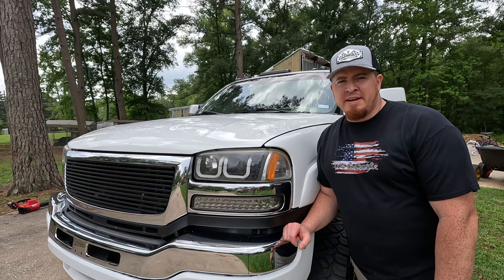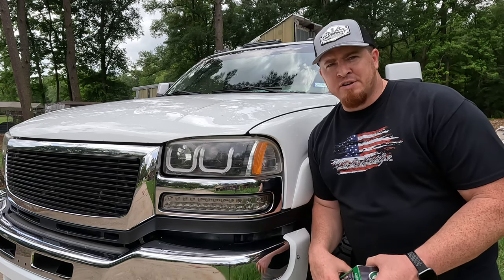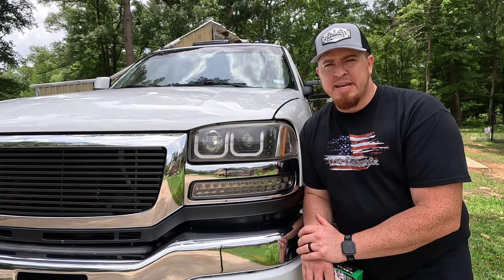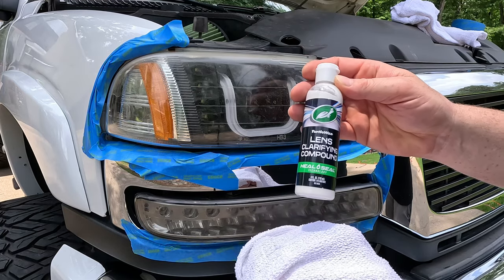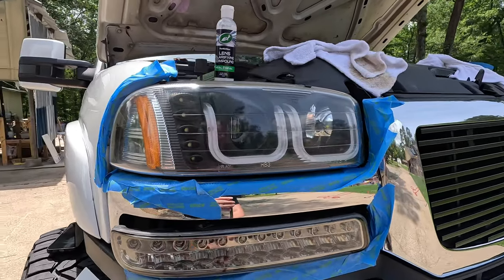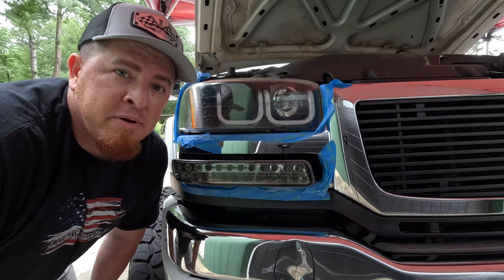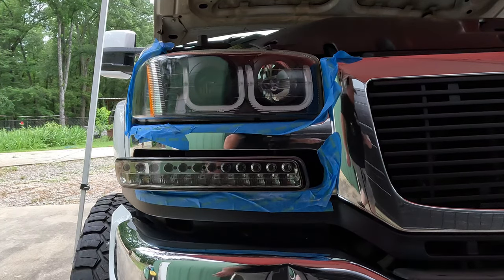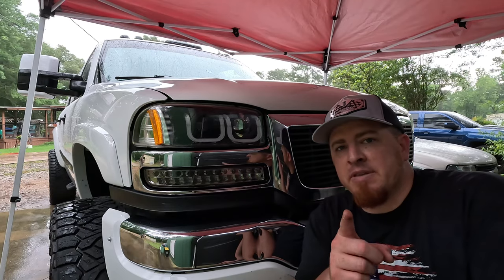EASY HEADLIGHT RESTORATION‼️AMAZING RESULTS‼️on Lifted 2005 GMC Sierra Duamax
EASY HEADLIGHT | TURN SIGNAL RESTORATION on Lifted 2005 GMC Sierra Duamax

Turtle Wax Headlight Restoration Kit Link